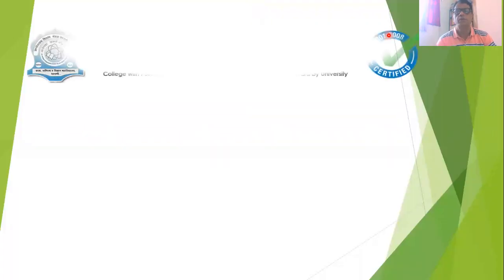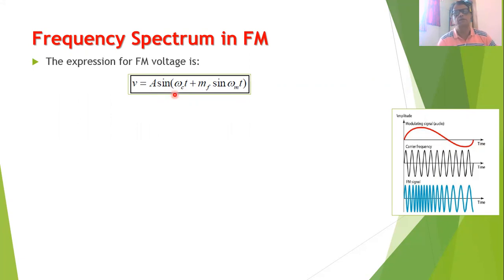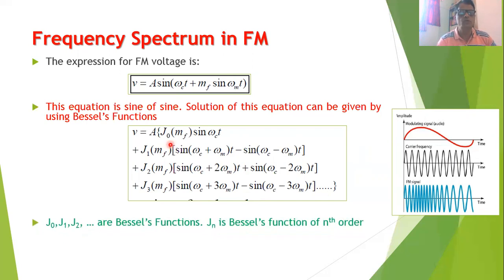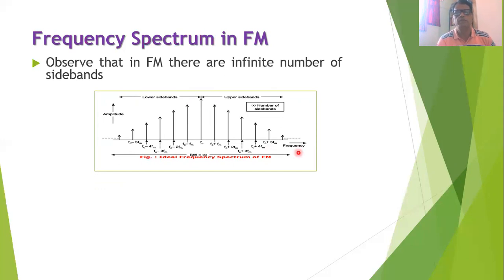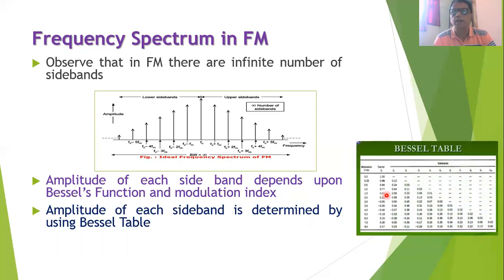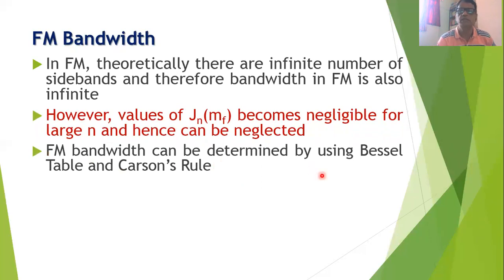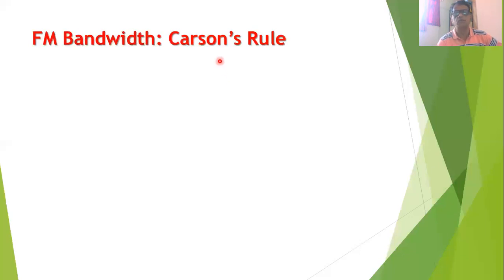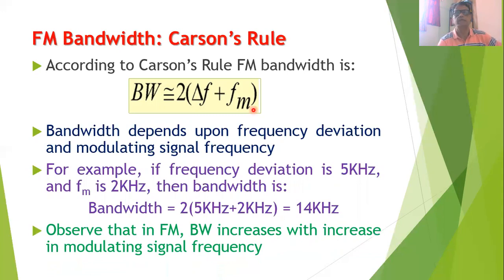FM Frequency Spectrum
Frequency Spectrum and Bandwidth in FM are explored